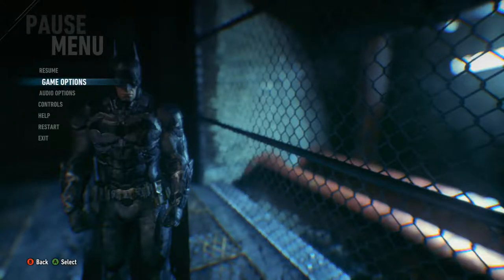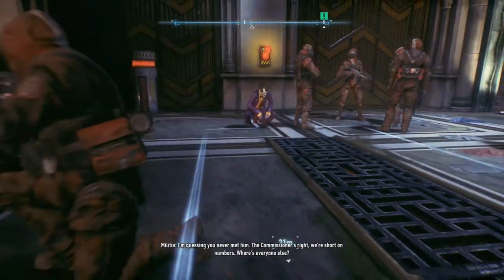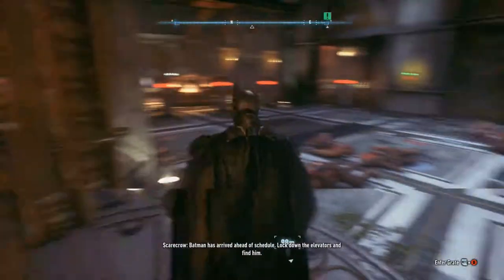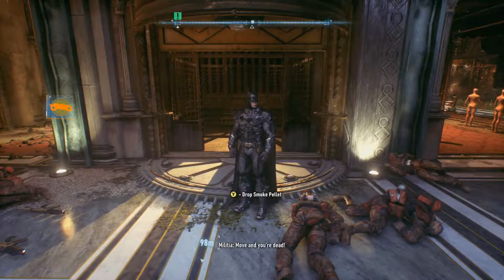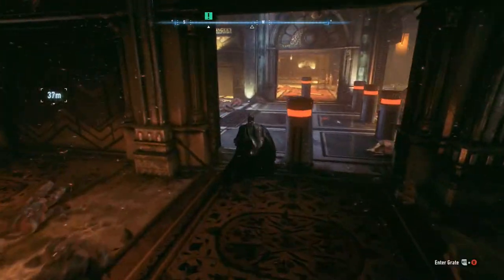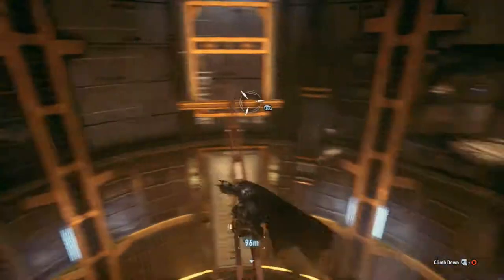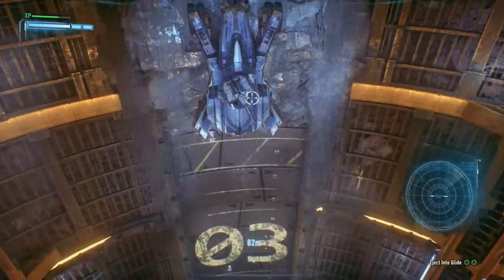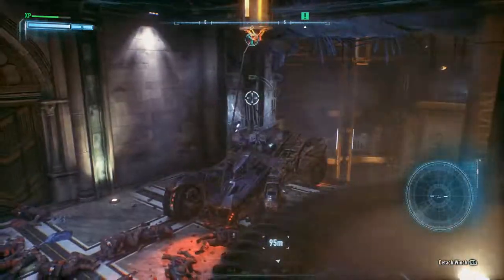Batman Arkham Knight Walkthrough Gameplay Part 20 - Puzzles - (Xbox One)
Batman Arkham Knight Walkthrough Gameplay Part 20

This video includes the 20th part of Batman Arkham Knight that is played on the Xbox One.

Batman: Arkham Knight is a 2015 action-adventure video game developed by Rocksteady Studios and published by Warner Bros. Interactive Entertainment for the PlayStation 4 and Xbox One video game consoles, and Microsoft Windows. Based on the DC Comics superhero Batman, it is the successor to Warner Bros. Games Montréal's 2013 video game Batman: Arkham Origins, and the fourth main installment in the Batman: Arkham series. Arkham Knight was released worldwide on June 23, 2015.

Batman: Arkham Knight is set within Gotham City, which is open to the player from the beginning of the game, allowing them to travel freely anywhere within its boundaries. There are no loading transitions while moving anywhere in the game.[2] Many of the gadgets and the gameplay elements from the previous Arkham games return, including the grapnel gun, line launcher, batarangs, the countering system and detective vision.[3] The "Disruptor" rifle can be used to disable or detonate enemy weapons and drone turrets, booby-trap weapon crates to shock enemies who attempt to arm themselves, and tag vehicles for Batman to track.[4] New gadgets include a batarang sensor that can be thrown out to gain information on the surrounding area,[5] and the Voice Synthesiser can be used to imitate other characters' voices to direct thugs into traps.[6][7] Batman can use some gadgets while gliding, such as batarangs or the line-launcher. The player can fly Batman throughout the city using his cape, with gliding now allowing for faster, longer sustained flights, steeper dives, and higher climbs. The grapnel gun can now be used to instantly switch directions during a glide,[8] as well as being fired twice while in the air to chain grappling moves together.[9][5]

The game's combat system allows for basic attacks including strikes, counters, and dodging which can be combined to keep Batman attacking while moving between enemies and avoiding being attacked himself.[10] Basic enemies include enemies armed with shields and shock batons,[6] others are armed with guns which significantly damage Batman.[11] These enemies can now perform a charge and tackle attack only used by larger enemies in previous games; precision timed dodging, and a batarang can instantly defeat some charging enemies.[12] The system adds the ability to combine attacks on prone enemies without interrupting a combo streak.[8] Batman can counter enemy attacks and throw them into other enemies for increased damage. Batman is also capable of disarming enemies wielding items like baseball bats and using the acquired weapon on several foes before it breaks.[11] Arkham Knight introduces enemy medics who can shield enemies in electrified fields and revive unconscious ones,[6] sword-wielding enemies, and brutes who are resistant to damage and must be stunned before they can be attacked, while brutes wielding gatling guns, tasers, and blades require additional steps to defeat.[6][13] Enemies are capable of employing tactics to counter Batman's various skills, including deploying landmines, controlling hovering drones, disabling vents if Batman is found using them, and detecting his location if using Detective Vision for too long.